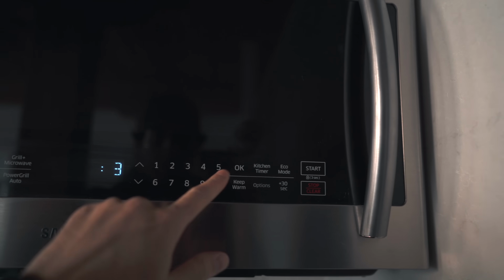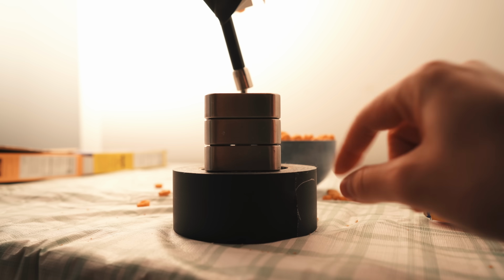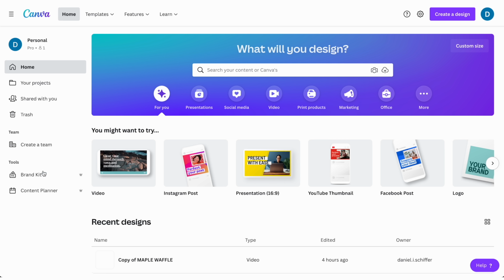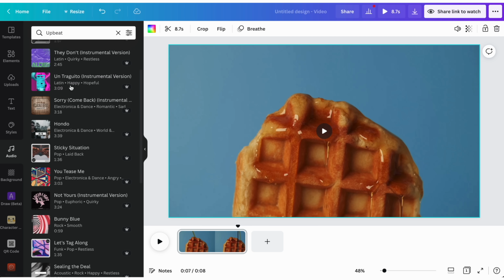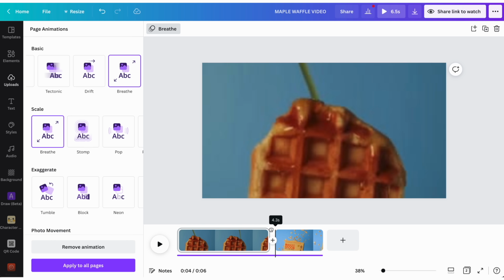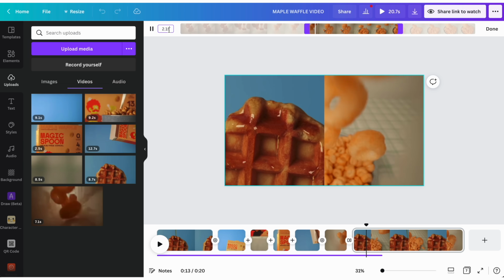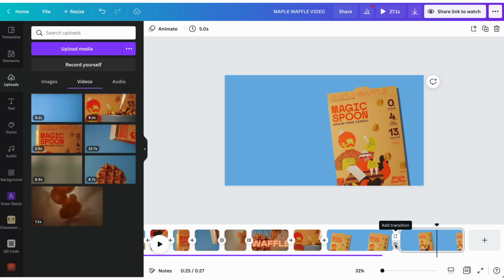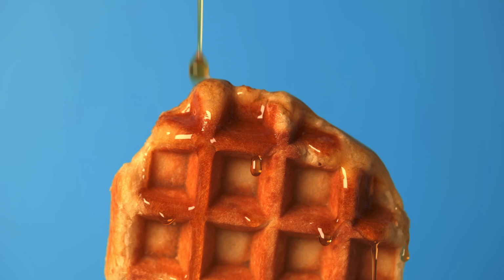I tried using Canva to make an ADVANCED Product Commercial!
THIS VIDEO WAS COLOR GRADED USING MY “VINTAGE LOOK 3” LUT PACK

GEAR USED IN THIS VIDEO:
Sony A7iii body only on Amazon
Zeiss Batis 25mm Lens on Amazon
Aputure 300X on Amazon